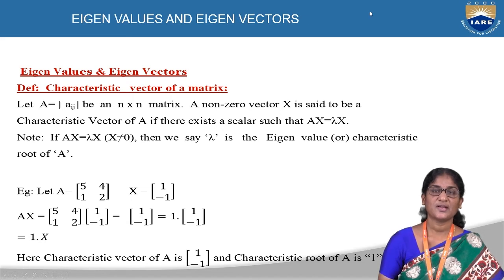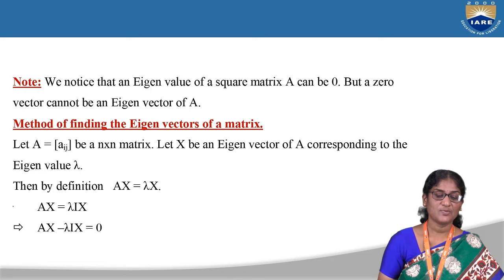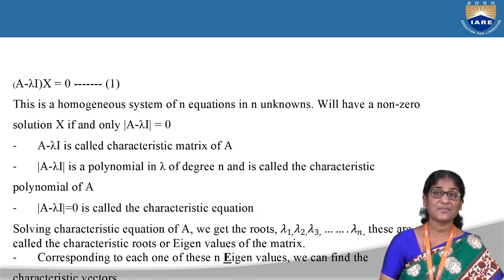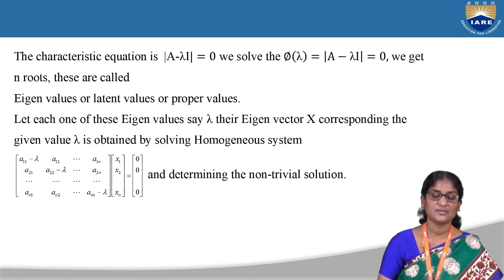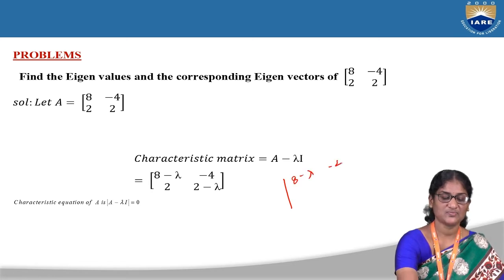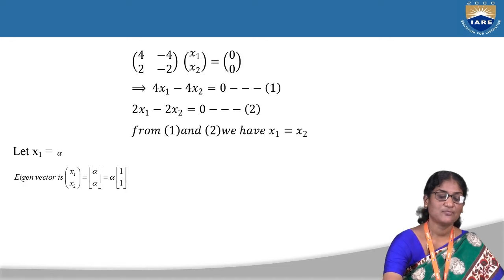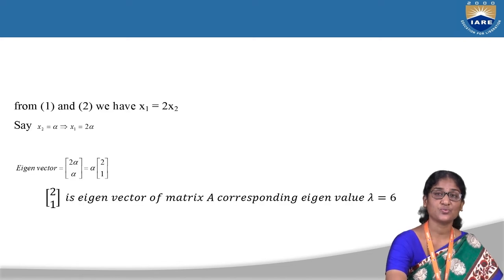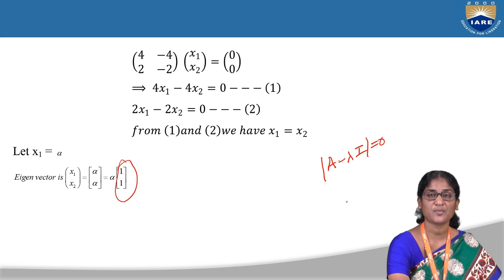Eigen Values and Eigen Vectors by Mrs L Indira | Department of Mathematics | IARE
In this lesson, we will try to discuss the tutorial question bank on Eigen values and Eigen vectors, diagonalization.

Telangana, India.